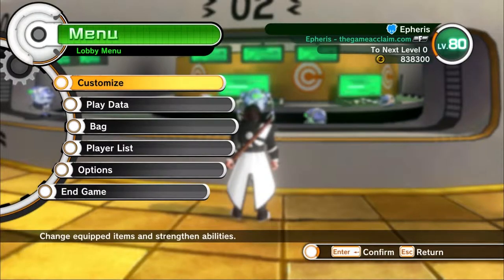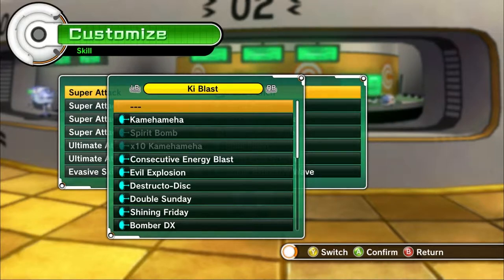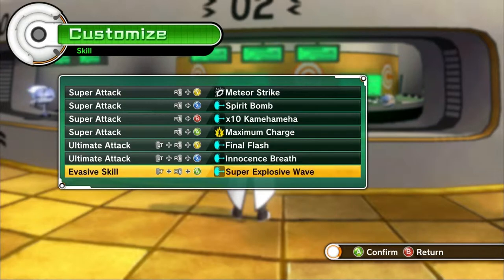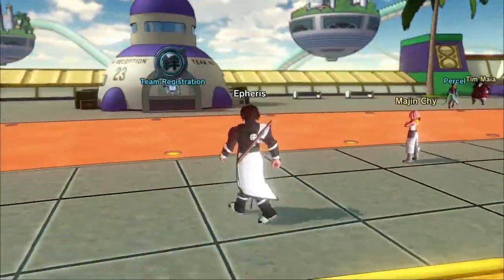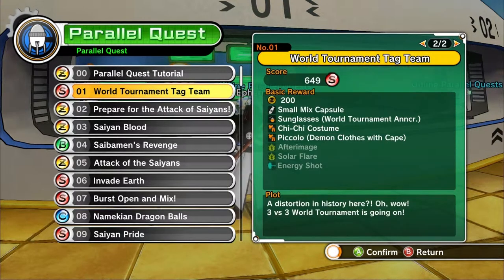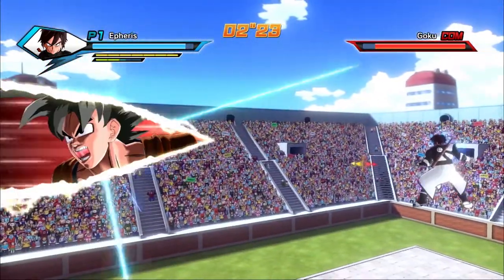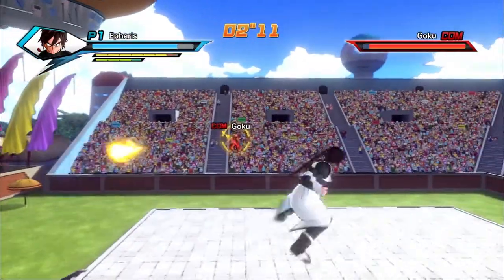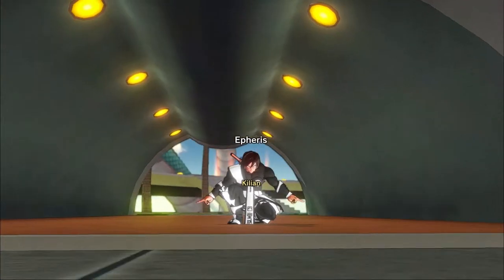The Rundown: Dragonball XenoVerse (Part 3) - Move Types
Part 2 of our 7-part series discussing the game Dragon Ball XenoVerse.  This part will explain the *currently available* set of moves that can be used within the game, ranging from Striking and Ki blasts, to Supers and Ultimates, and how to get them.